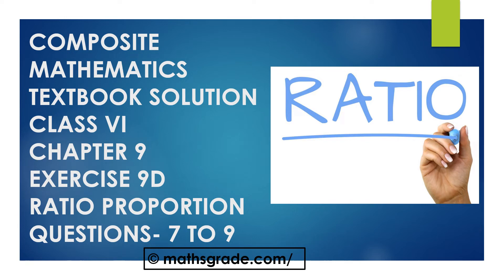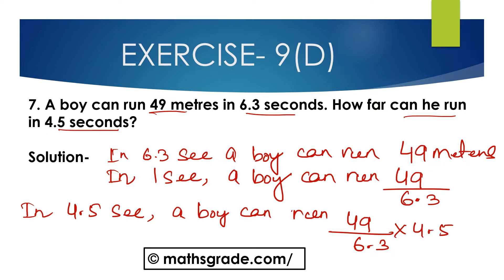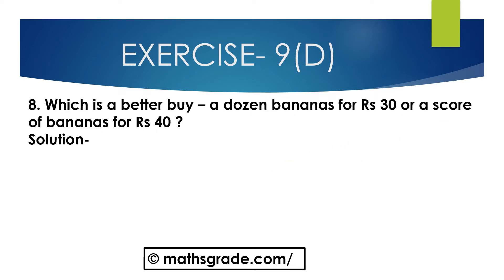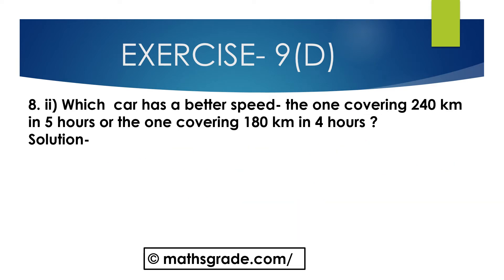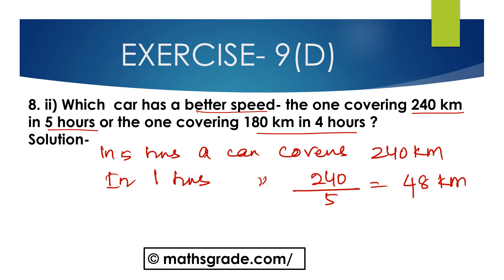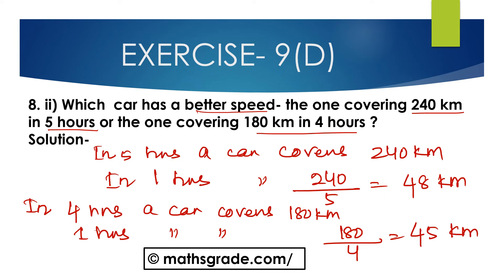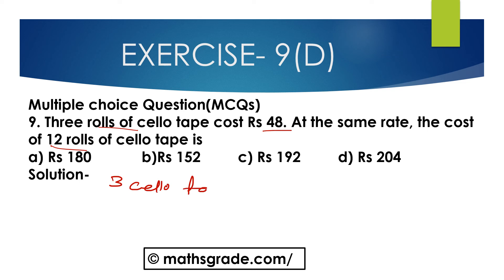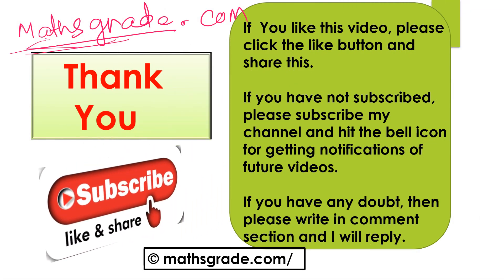Composite Mathematics Class 6 Chapter 9 Ex 9D Que 7 - 9 | Maths Grade |Mamta Mund |Ratio Proportions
COMPOSITE MATHEMATICS CLASS 6 CHAPTER 9 EXERCISE 9(D) QUESTIONS 7 TO 9 | MATHS GRADE | MAMTA MUND | RATIO PROPORTION
please JOIN my FB Group
timestamp:-
00:00 - What we will learn
00:44 -  Question 7
03:52 -  Question 8(i)-8(ii)
10:25 -  MCQ Question 9
12:18- subscribe to my channel

COMPOSITE MATHEMATICS SOLUTION CLASS 6 || COMPOSITE MATHS TEXTBOOK RATIO PROPORTIONS EXERCISE 9(D)
I AM SOLVING QUESTIONS OF COMPOSITE MATHEMATICS TEXTBOOK CLASS 6 QUESTIONS 7 TO 9 of Chapter 9 RATIO, PROPORTION, AND UNITARY METHOD OF  EXERCISE 9(D)

MAMTA MUND ONLINE MATHS EDUCATION